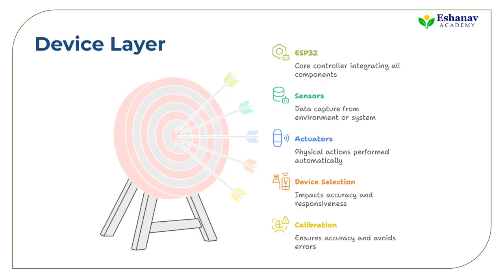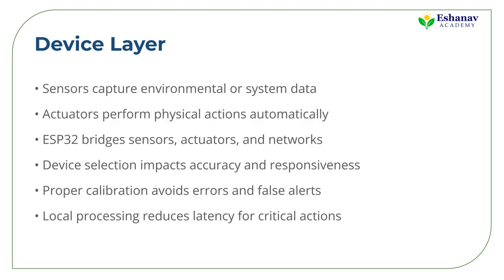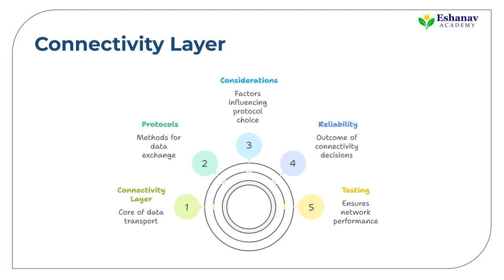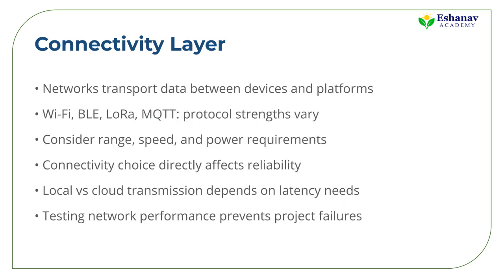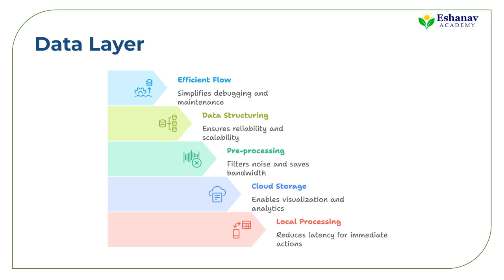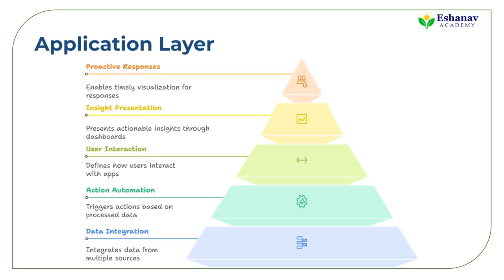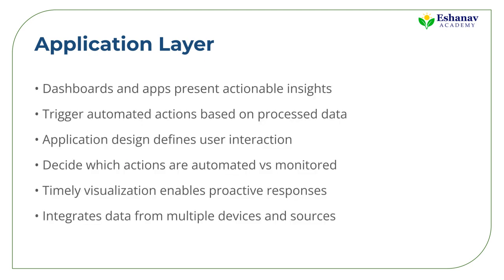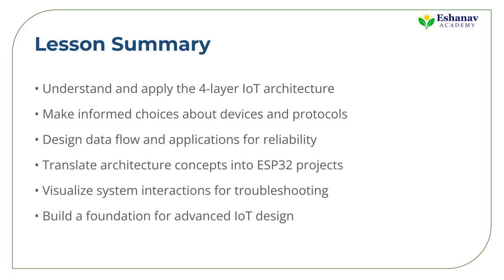Lesson 2 IoT System Architecture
Objective: Learn the 4-layer IoT architecture (Device → Connectivity → Data → Application) and understand how components interact.
What you’ll master in this course:
ESP32 setup & programming from scratch
Wi-Fi, Bluetooth & MQTT communication
Cloud integration for smarter IoT systems
Hands-on automation projects you can deploy in real life

Perfect for beginners and IoT enthusiasts who want practical, job-ready skills and the confidence to build connected devices.
Visit: learn.eshanavsystems.in